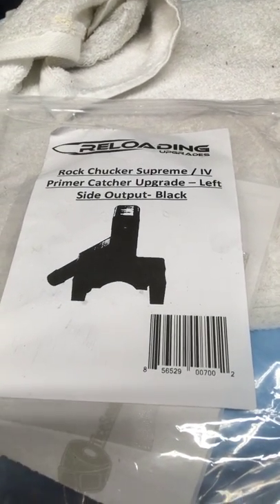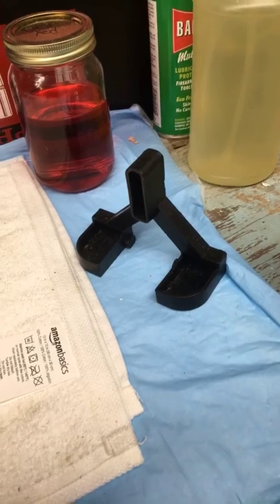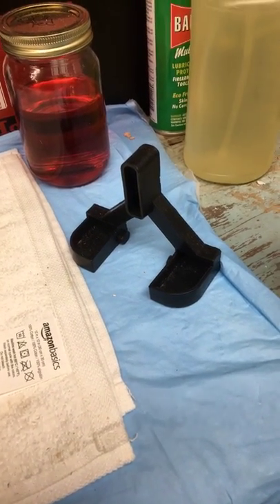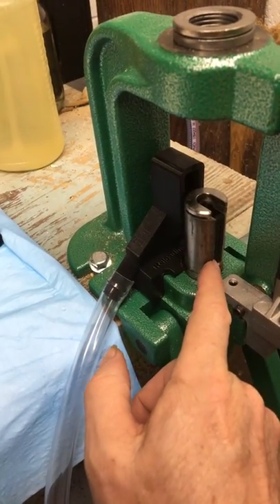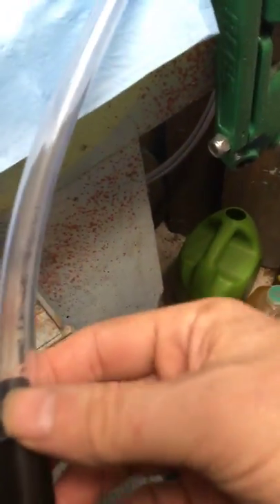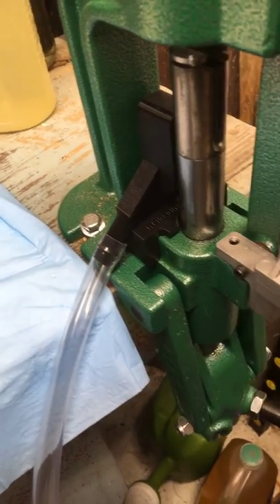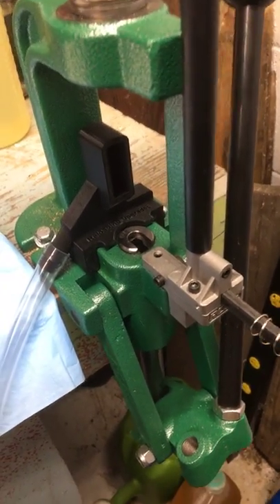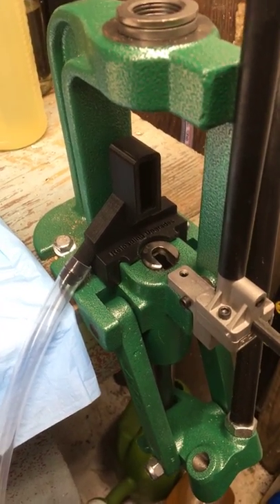RCBS primer Catcher upgrade